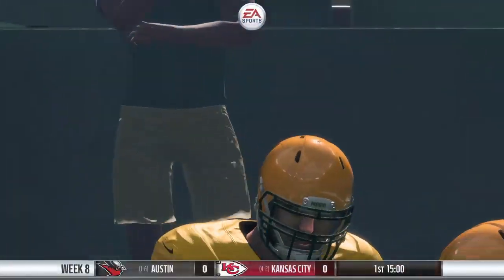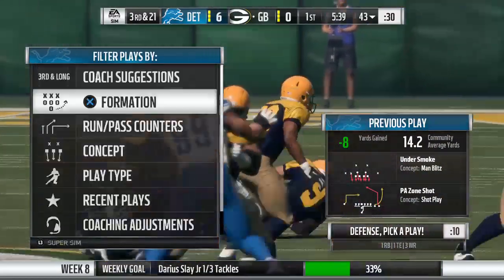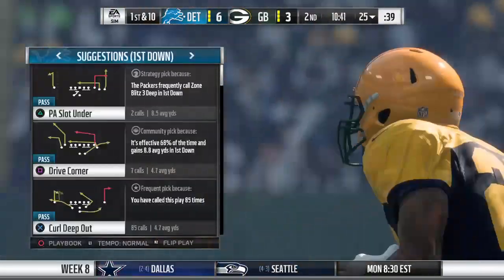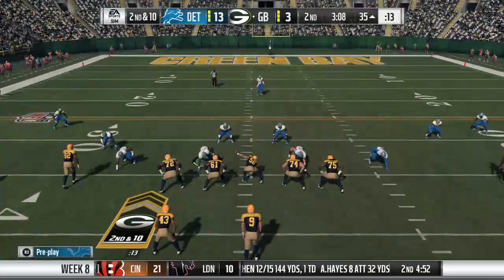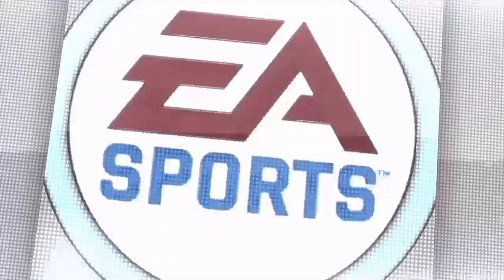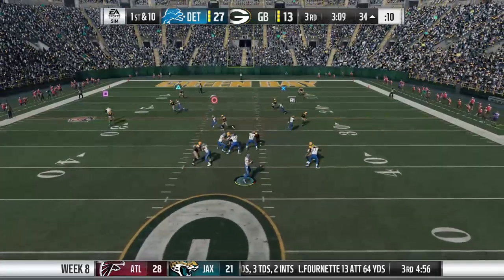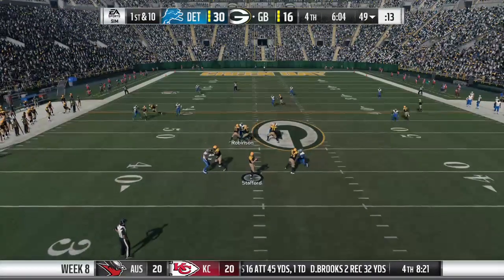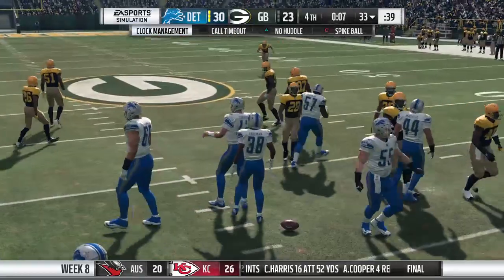GML 2023: Week 8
A member of the Gratwick Madden League GML. A league for Filmmakers & Fans. All games streamed. New members welcome.